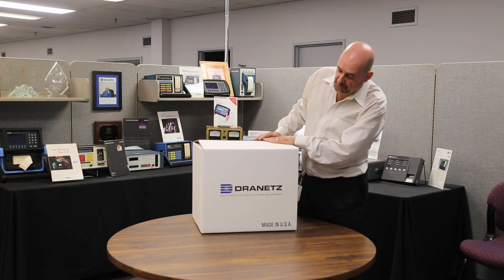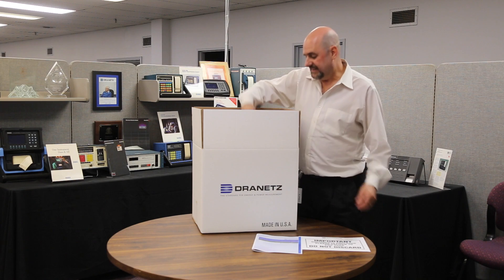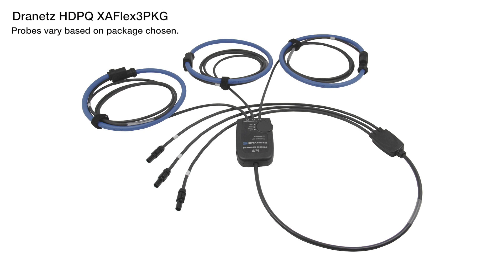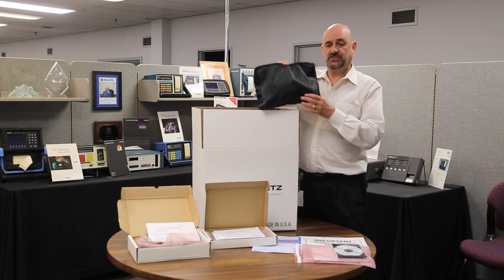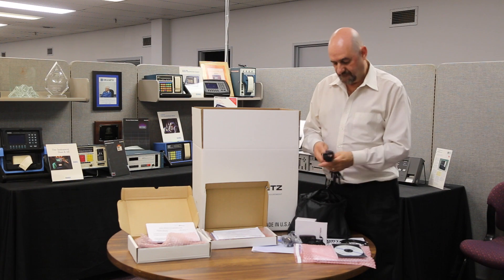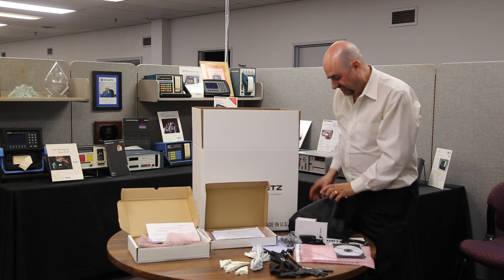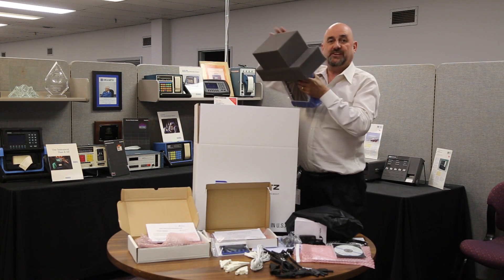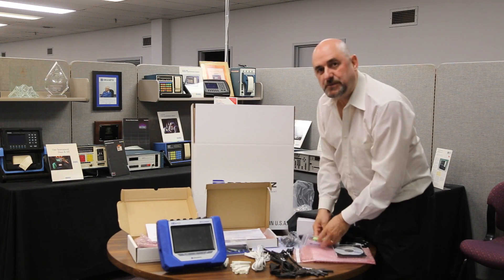Unboxing a Dranetz HDPQ XAFlex3KPKG with Ken De Mario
Ken De Mario, Systems Support Engineer for Dranetz, unboxes a Dranetz HDPQ-XAFlex3KPKG package